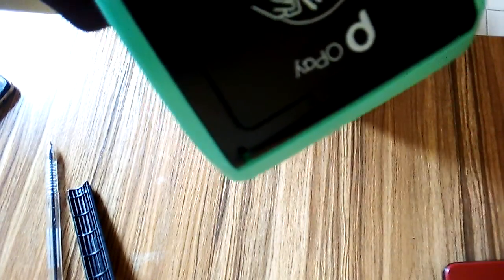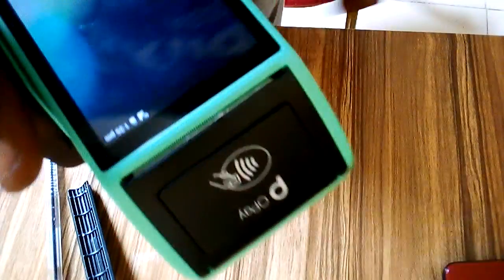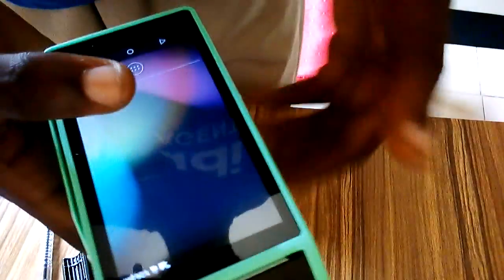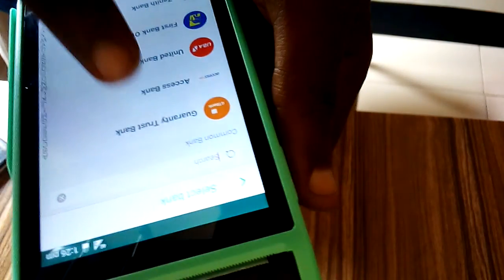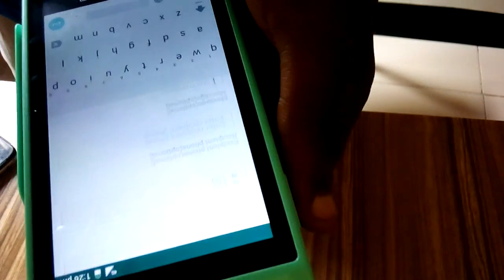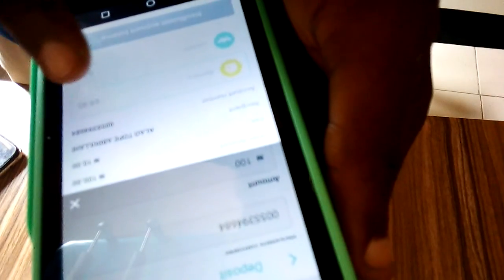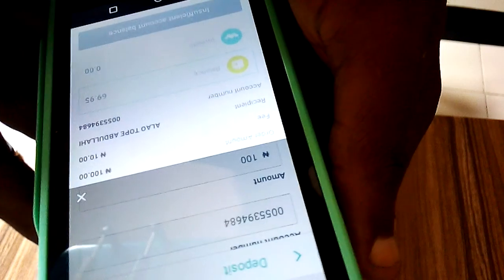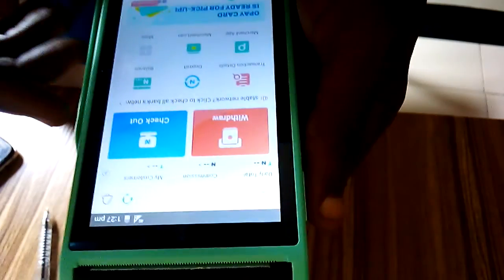How to do transfer on Opay Android POS (step by step)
in this video I'm going to show you How to do transfer on Opay Android POS (step by step)

WANT TO LEARN HOW I MAKE N300,000 EVERY MONTH AS A pos AGGREGATOR